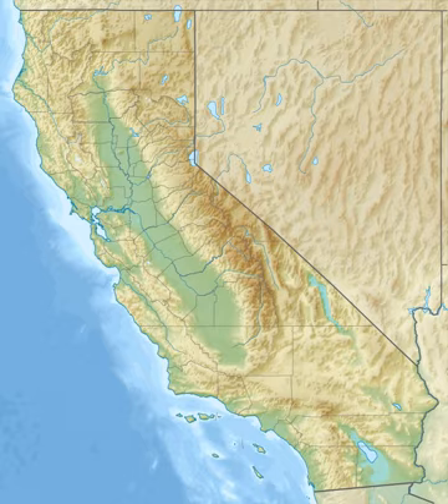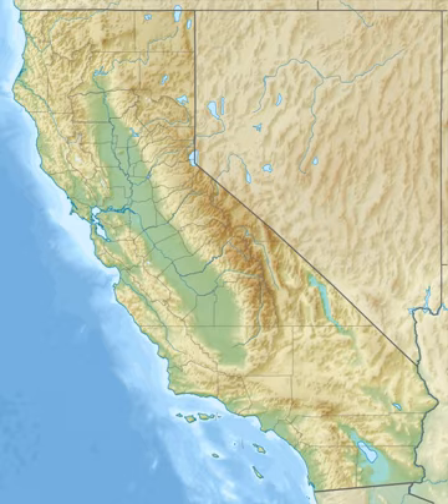Philip L. Boyd Deep Canyon Desert Research Center | Wikipedia audio article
00:00:31 1 Background

- Socrates

SUMMARY
The Philip L. Boyd Deep Canyon Desert Research Center is one of the original seven of the total 39 sites in the University of California Natural Reserve System. It contains lands originally donated to the University by regent Philip L. Boyd in 1958. The Research Center is contained within UNESCO's Mojave and Colorado Deserts Biosphere Reserve.